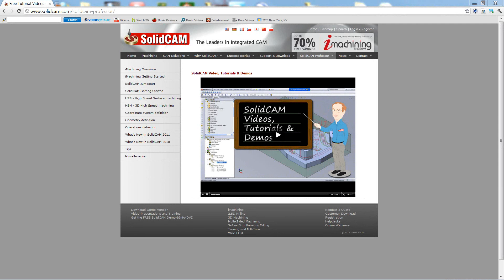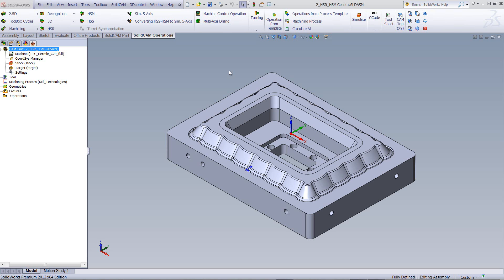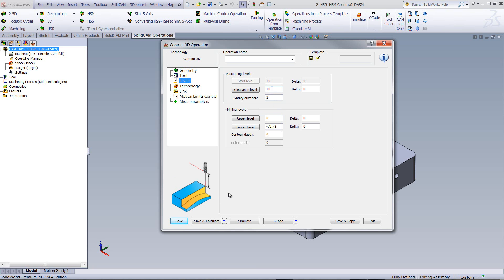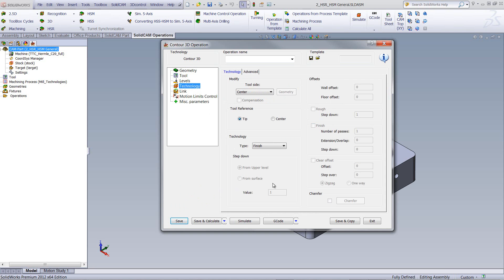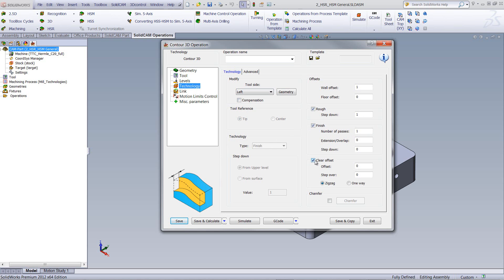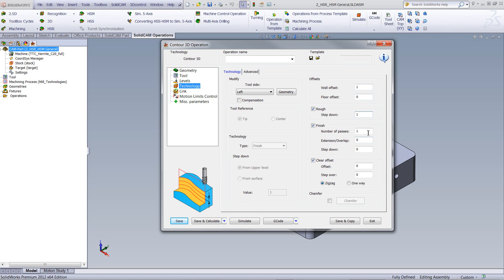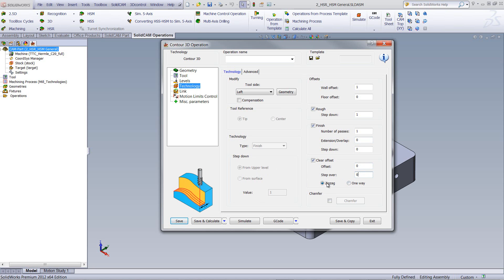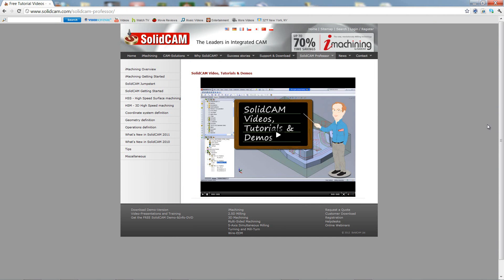Graphic Enhancement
What's new in SC 2012